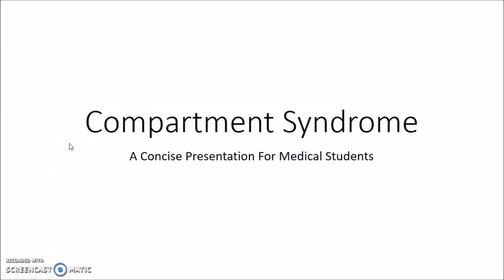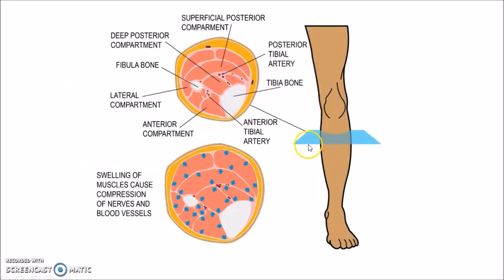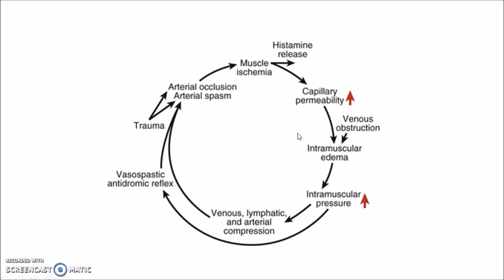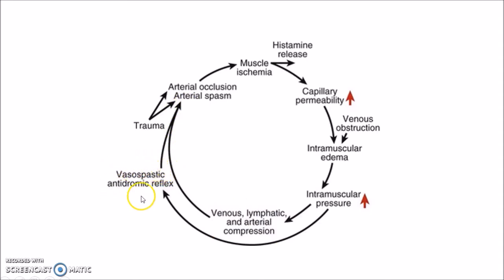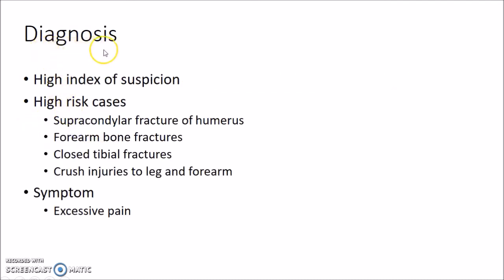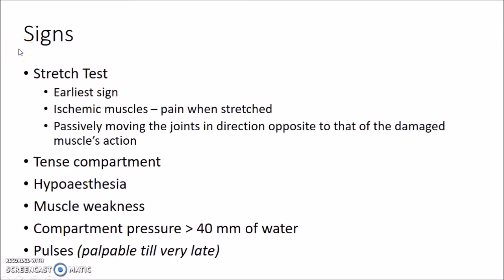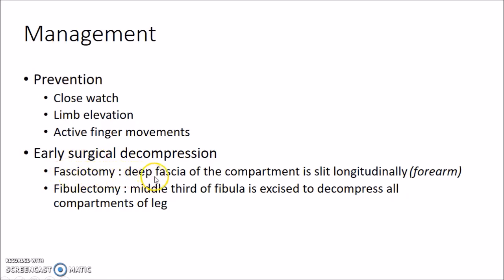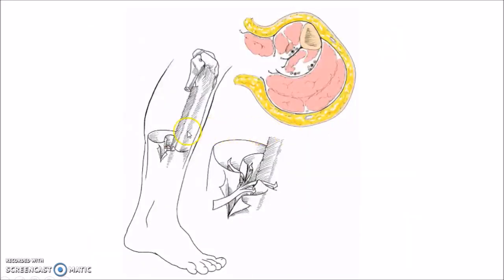Compartment Syndrome - Orthopedics for Medical Students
Hey guys, this is Indian Medico. In this video, we are going to see about compartment syndrome. This is a concise presentation from the topic 'Complications of Fractures' in Orthopedics.